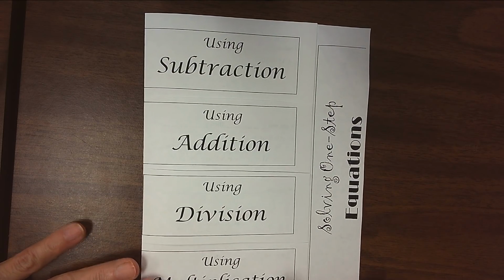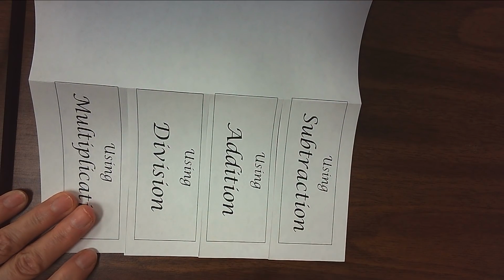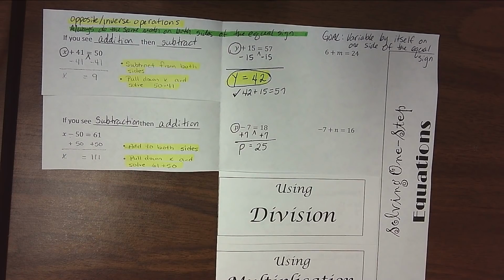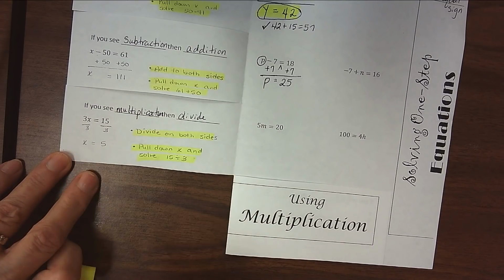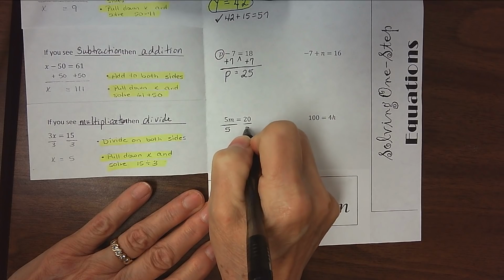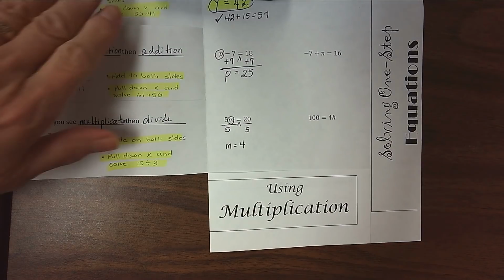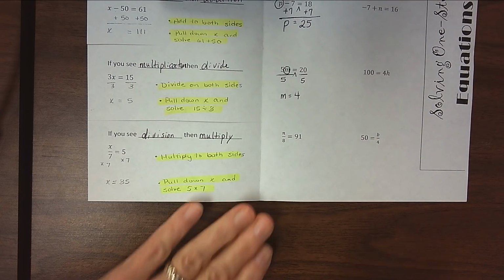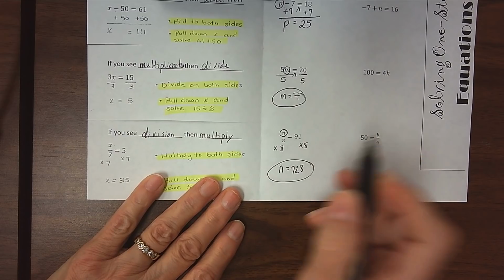1H Solving One Step Equations Notes 1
1H Solving One Step Equations Notes 1